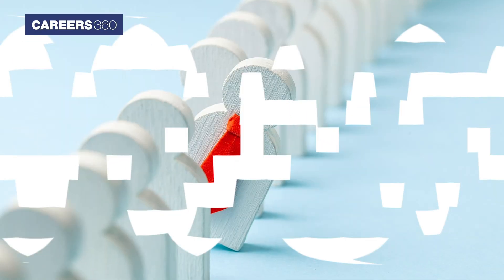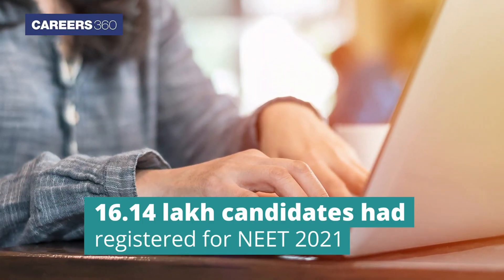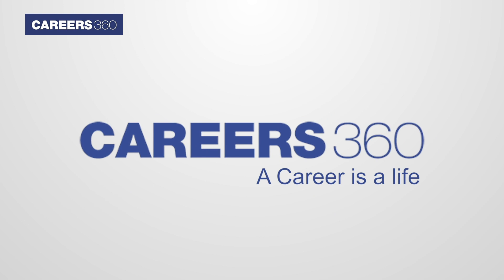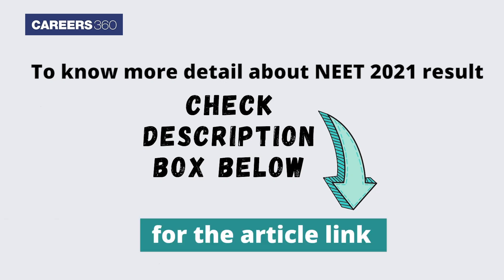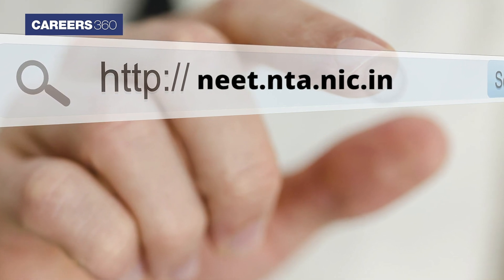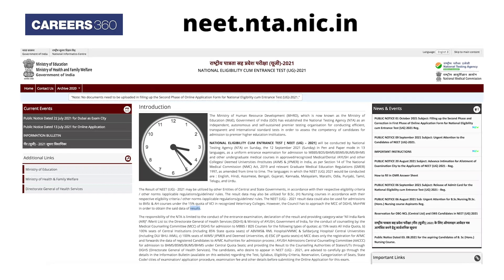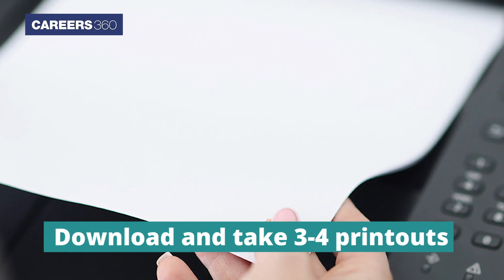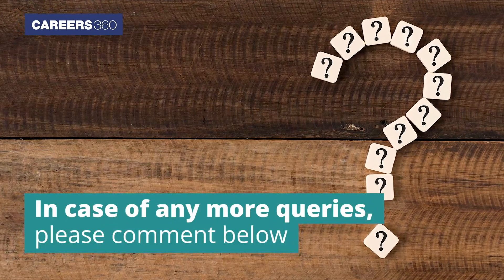NEET 2021 Result Date? | Know When NEET Result Declared? | NEET Official Answer Key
NEET 2021 Result - NTA will announce the NEET 2021 result date and time soon after the phase 2 registration ends. NEET result download link will be available on neet.nta.nic.in. Before the declaration of the result, NEET answer key 2021 will be released. NEET 2021 answer key and response sheet can be used to calculate the expected scores. To read more details about NEET 2021 result date, time and how to download, check the link here.

👉 Benefits of NEET Preparation App:
✅ Unlimited tests
✅ 24 X 7 doubt solving